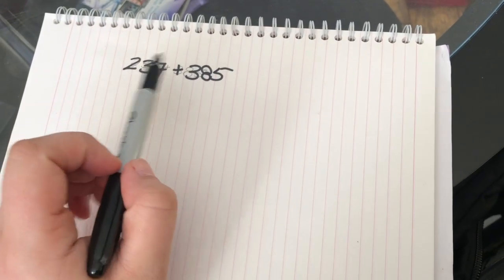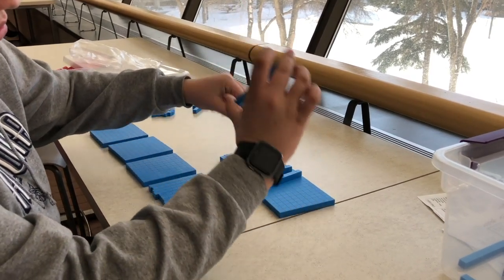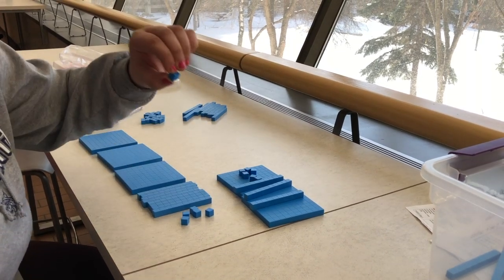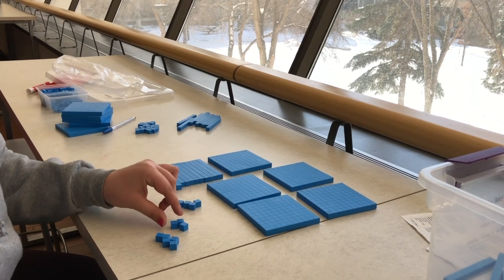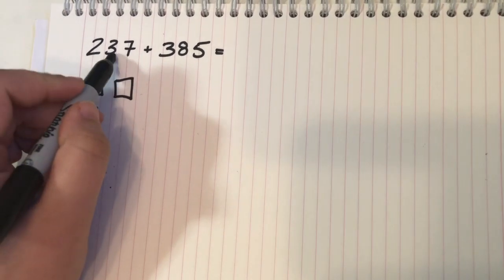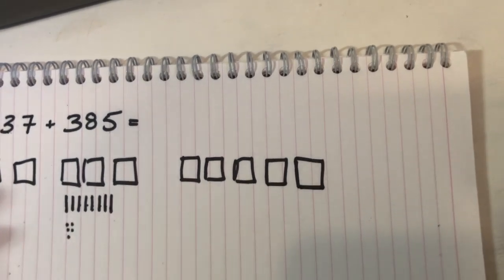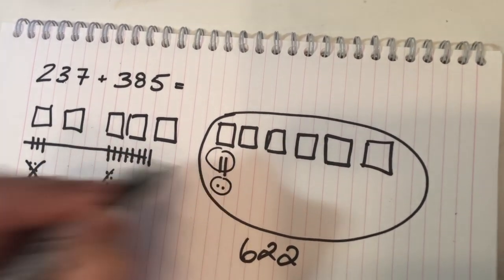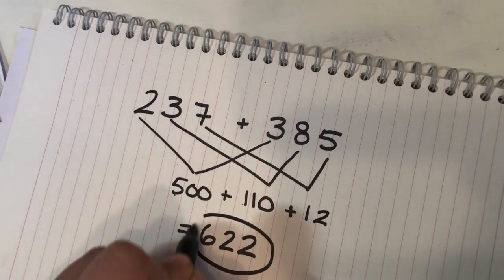Math 316 project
This video is about Math 316 project